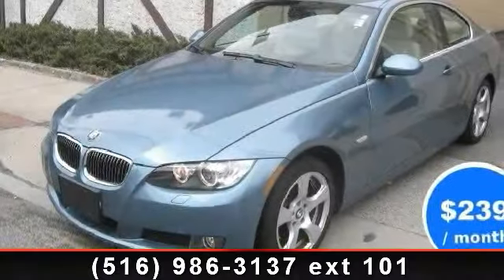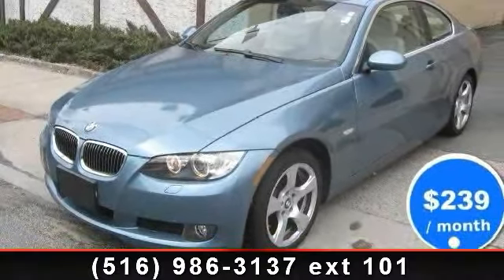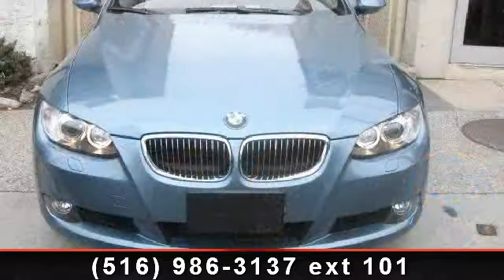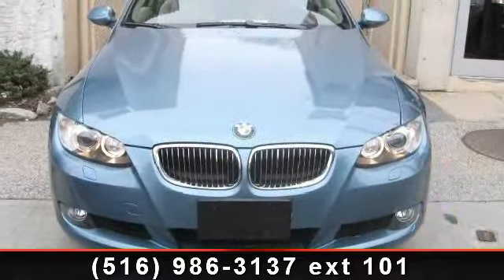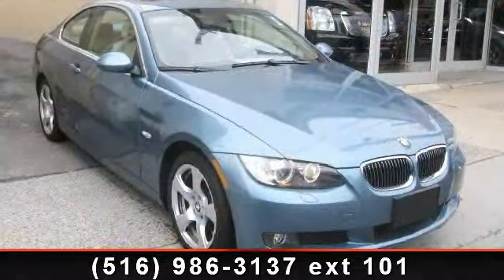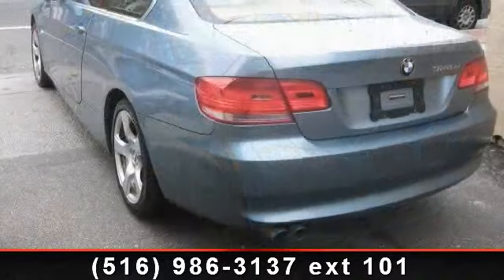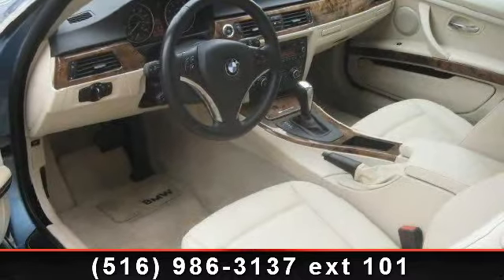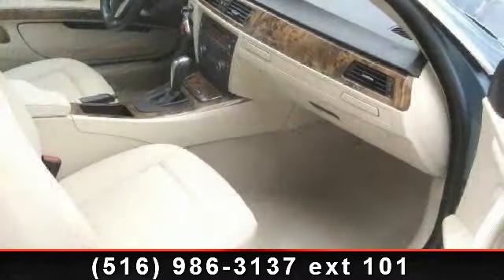2010 BMW 3-Series - Masters Automotive - LABOR DAY SALE ON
xDrive AWD. PUSH BUTTON START. HEATED SEATS. LEATHER SEATS. SUNROOF. TRACTION CONTROL. ABS ANTI LOCK BRAKES. POWER WINDOWS. POWER LOCKS. POWER SEATS. POWER MIRRORS. AIR CONDITION. DRIVER AIR BAG. PASSENGER AIR BAG. SIDE AIR BAG. ALLOY WHEELS. POWER STEERING. REAR WINDOW DEFROSTER. CRUISE CONTROL. TILT WHEEL Prices exclude tax registration and may be subject to reconditioning/ dealer fees. Finance $2990 Down 72 months 2.9% APR. Subject to lender approval. Final payment and final APR will be determined by lender.